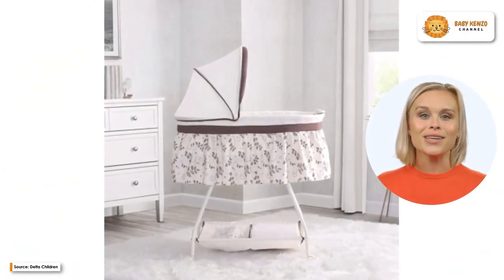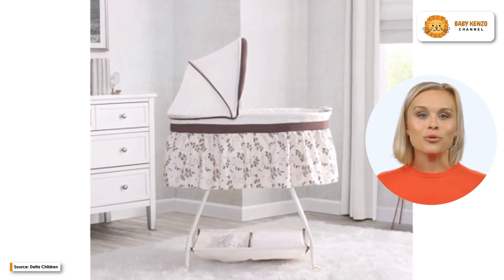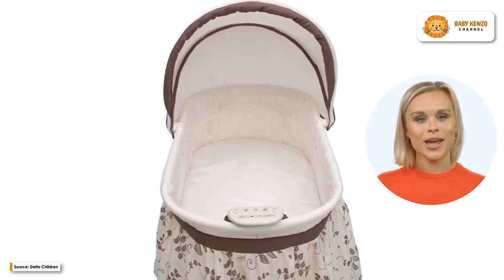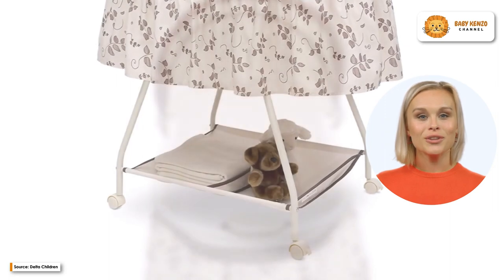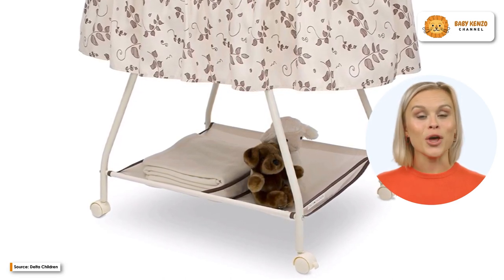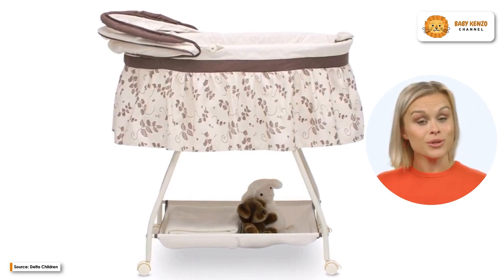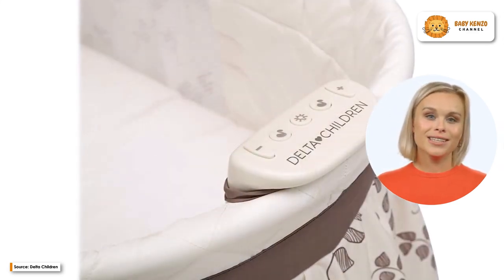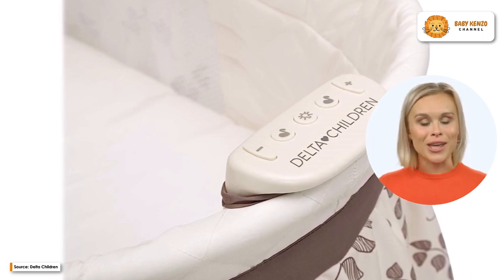👶 Delta Children Deluxe Sweet Beginnings Bedside Bassinet !!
✅ *Portable Crib with Lights and Sounds*

*‣ Lights and sounds:* Features a calming nightlight and soothing music. Baby bassinet requires 4 AA batteries (not included)
*‣ Perfect for naps or bedtime:* Adjustable, removable canopy helps block light to create a serene sleep environment
*‣ Easy to use:* Large storage basket provides ample storage for all things baby | Locking wheels for easy room-to-room mobility | Includes mattress pad and fitted sheet
*‣ Size:* 21 W x 35.5 D x 45.5 H inches
*‣ We put your baby's safety first:* JPMA certified to meet or exceed all safety standards set by the CPSC and ASTM

Bassinet Carpeta 17